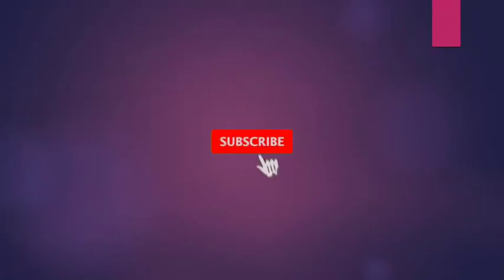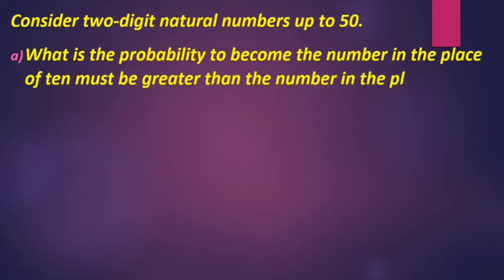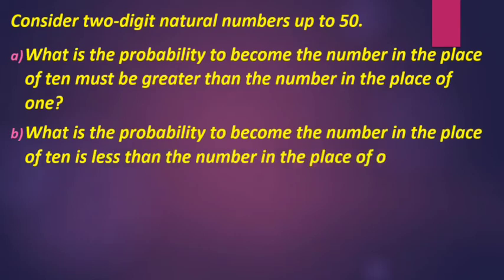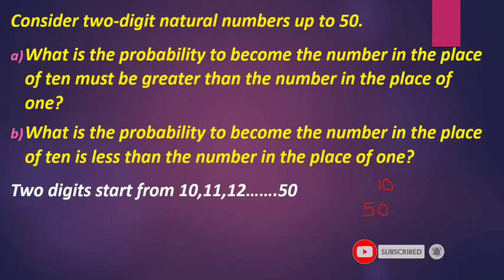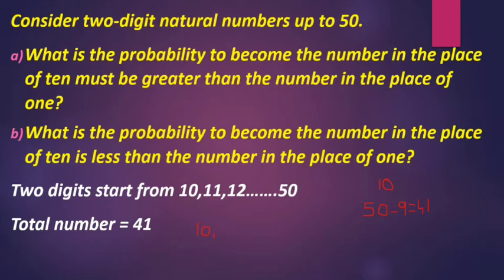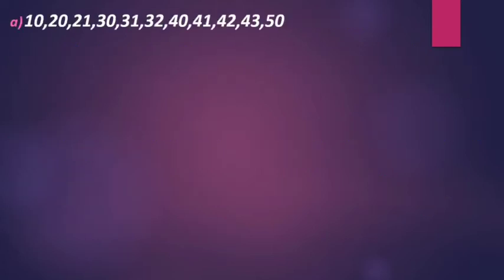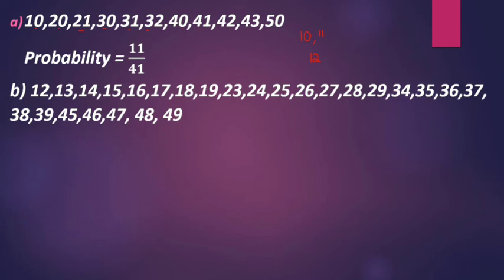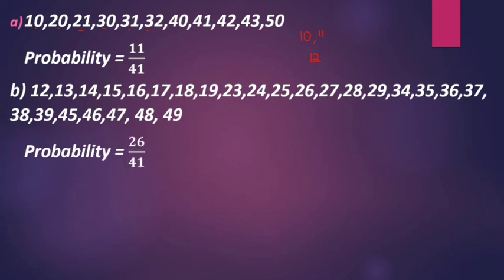Kerala SSLC | സാധ്യതകളുടെ ഗണിതം | Chance of mathematics | PROBLEM 2